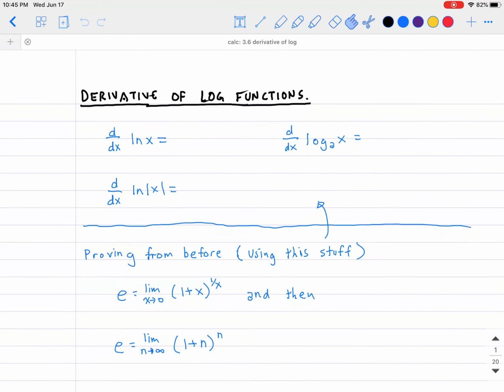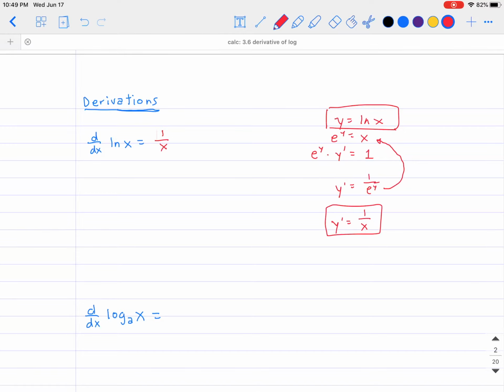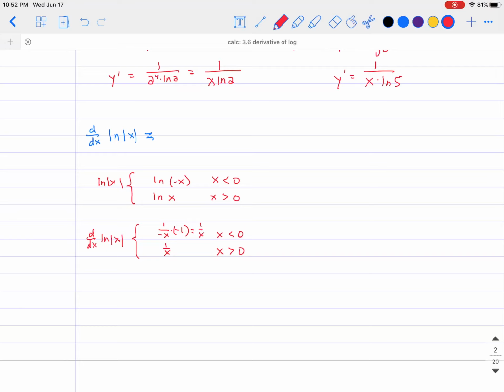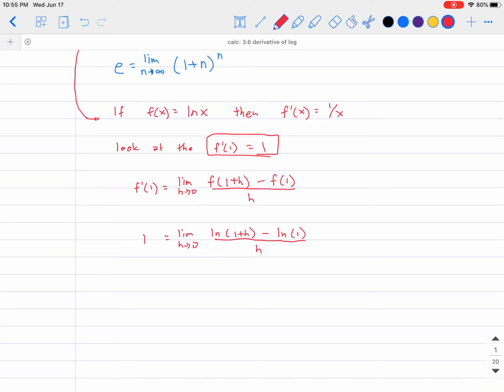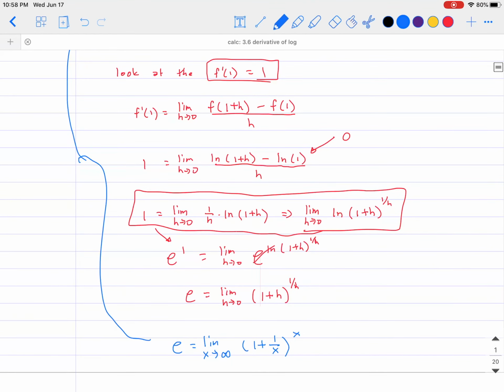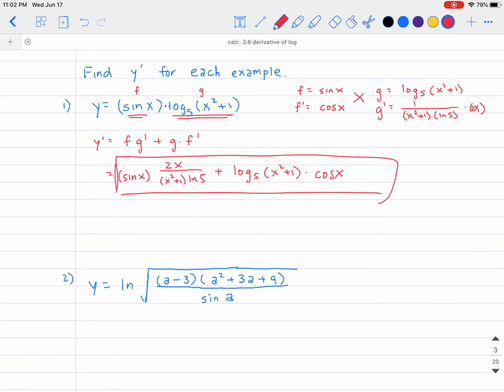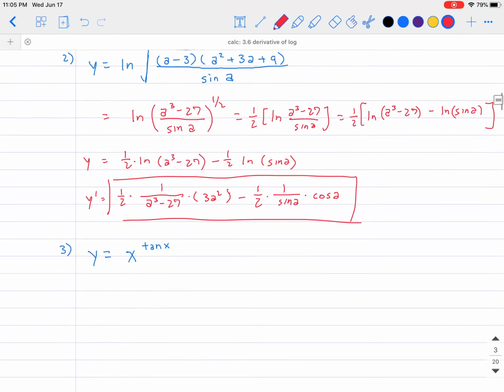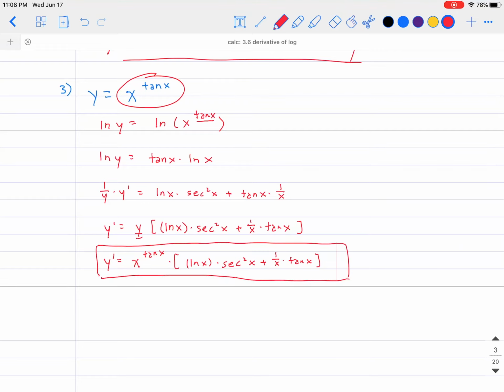Calculus: 3.6 (Derivative of log functions)